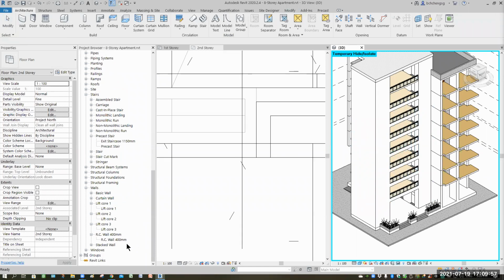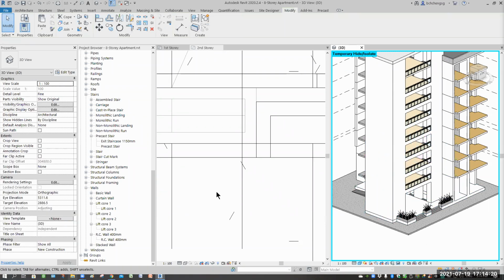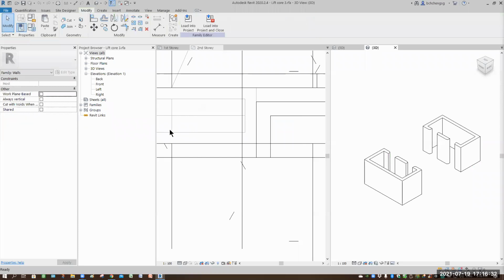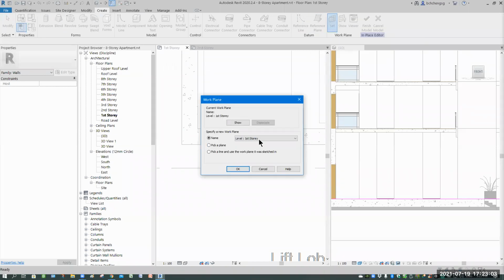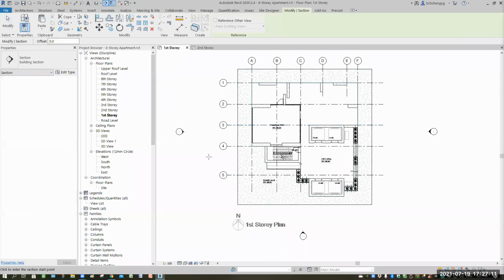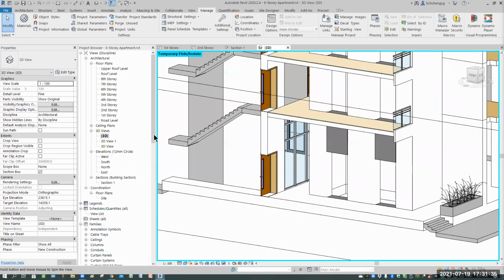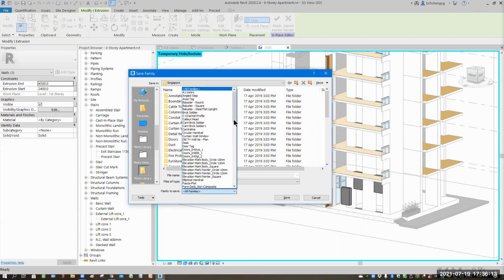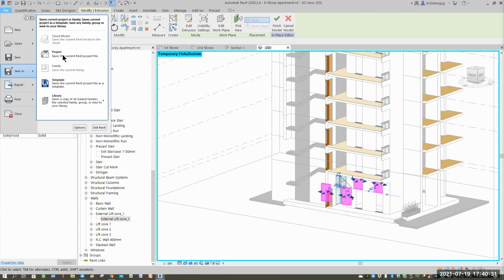Add and modify Model in place to practical use in project 01